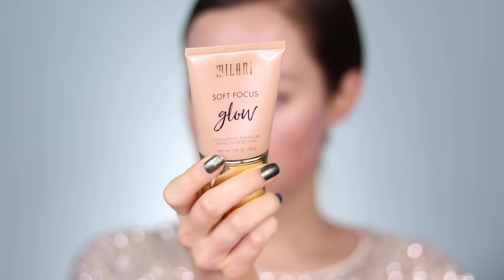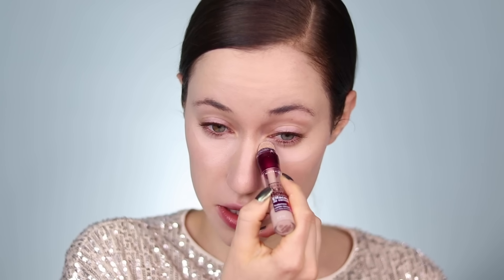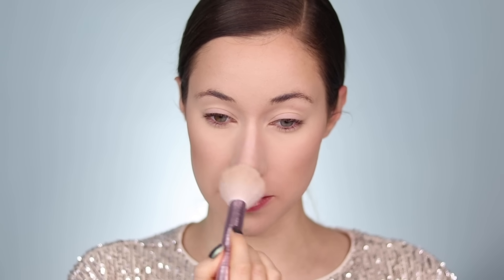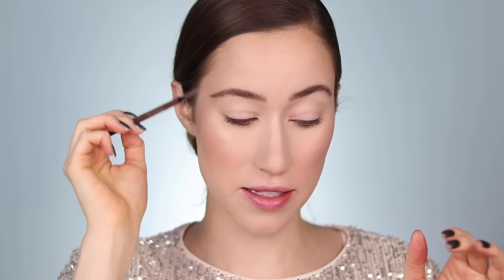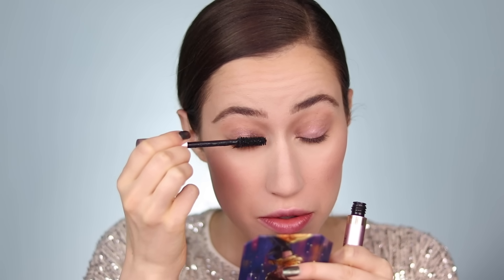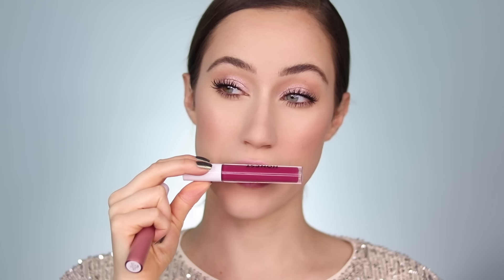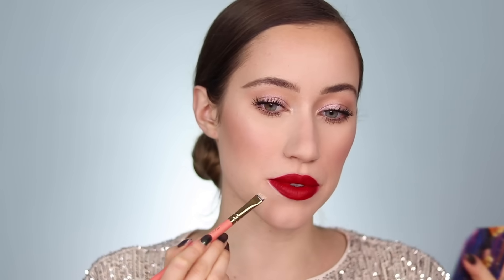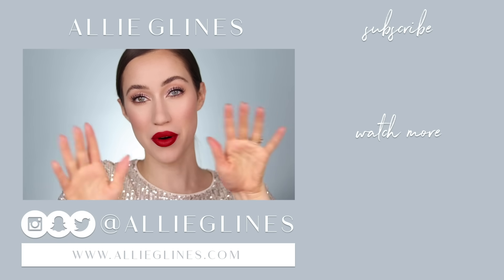Holiday Look Using All Drugstore Makeup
Hey everyone!! Today I wanted to create the PERFECT Holiday look using all Drugstore makeup!! This look is so effortless, easy, and classy. I hope you all enjoy the video!! I ended up wearing this makeup out after filming this and it looked AMAZING and wore beautifully! I hope you all have a wonderful day! :) Let me know if you end up recreating this look for the holidays! Love you all so much! xoxo

PRODUCTS MENTIONED

Maybelline Fit Me! Blush in Pink